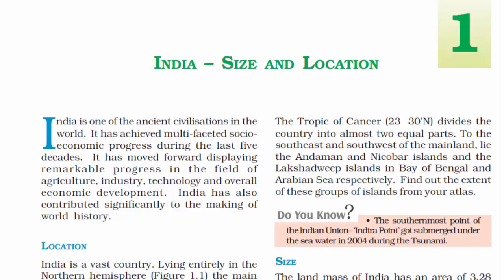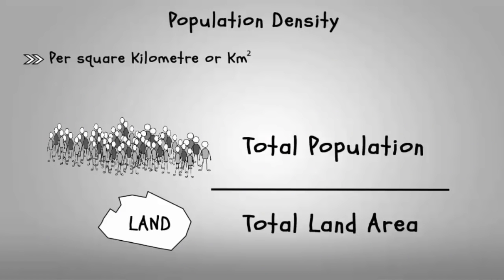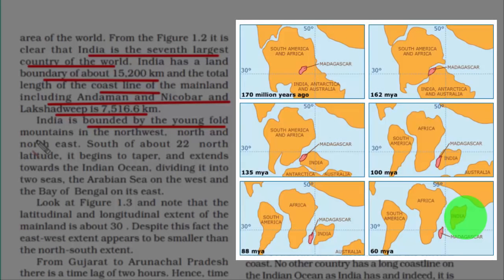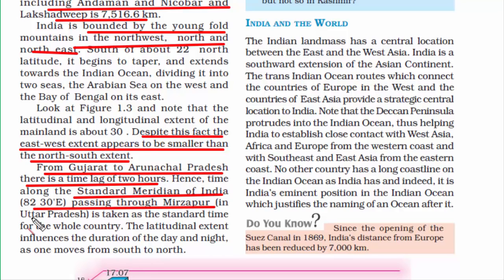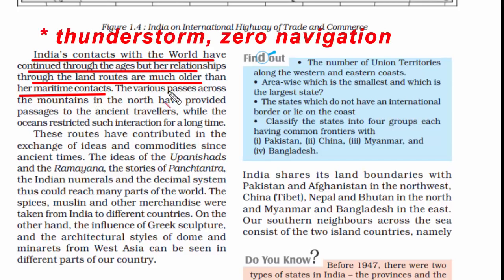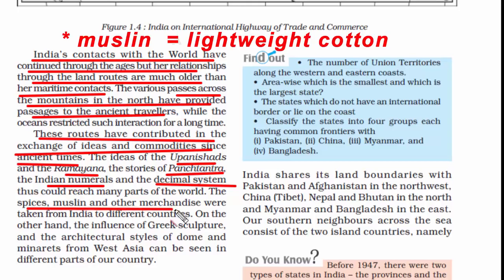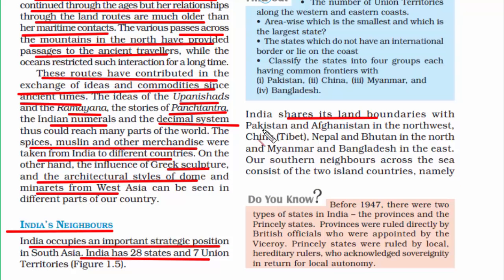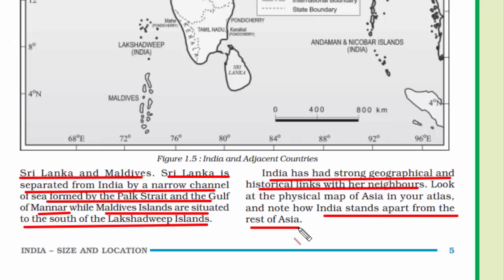9th CH 1 India Size and Location